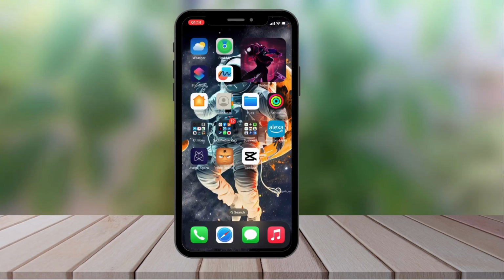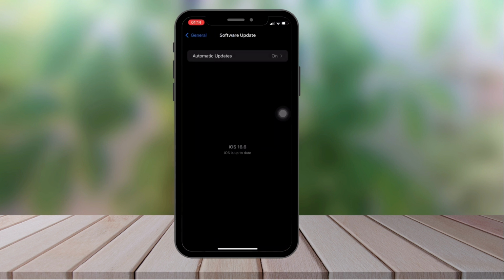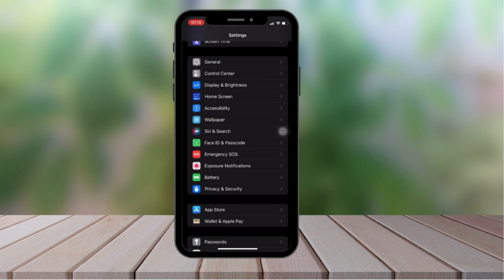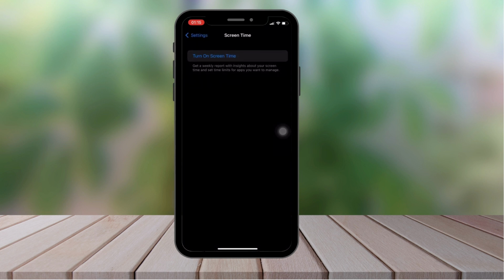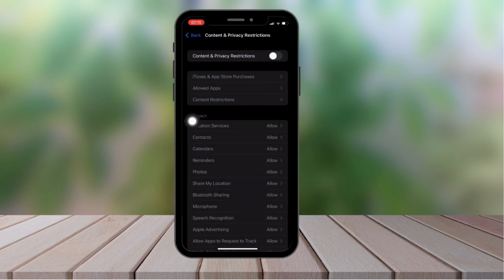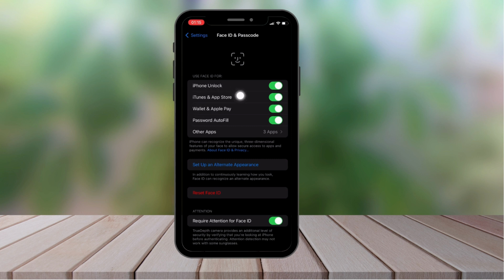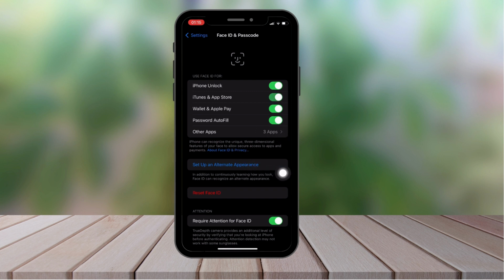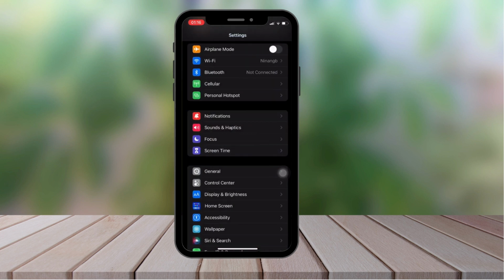How To Install Apps Without Apple iD Password on iOS device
Do you want to install apps on your iPhone or iOS device without needing your Apple ID password every time?  In this video will show you a simple and secure way to get your favorite apps without each time using a password.